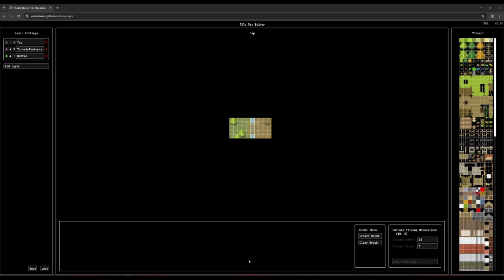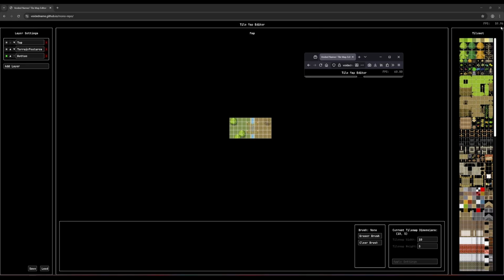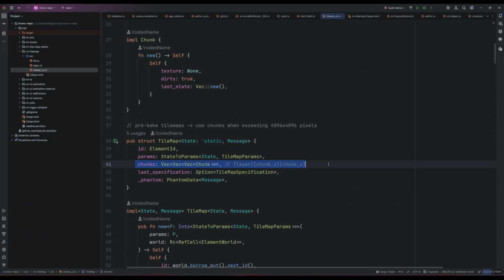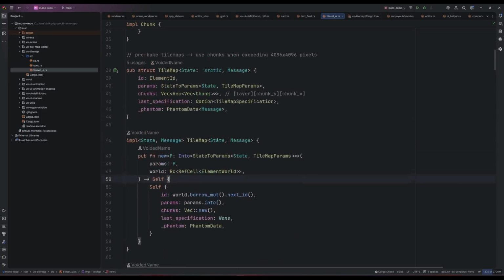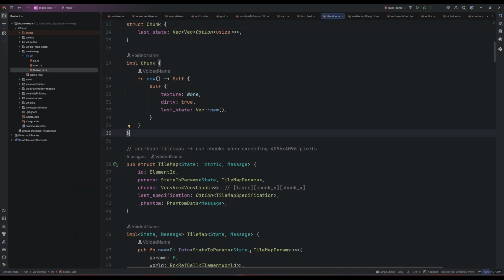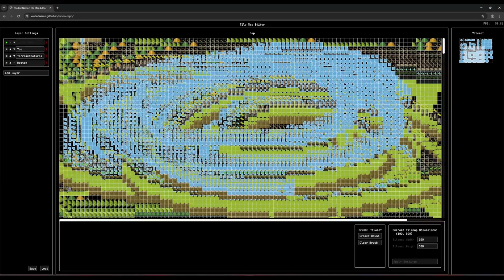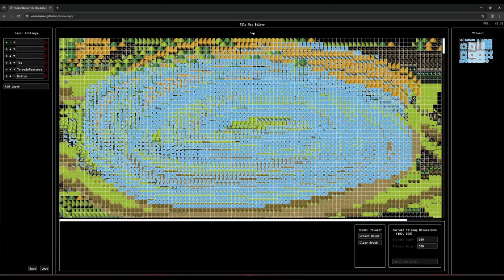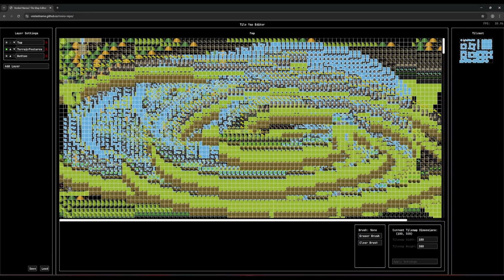Baking / Perf / Complaining about FF - Tile Map Editor From Scratch - DevVlog[7]